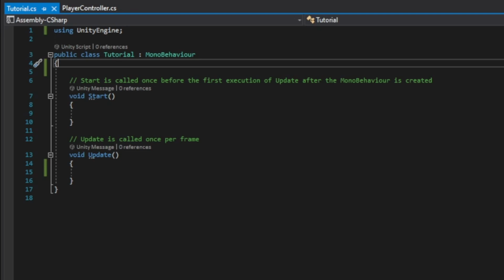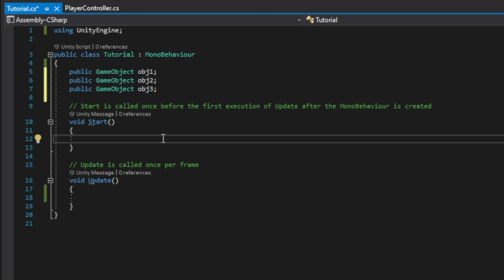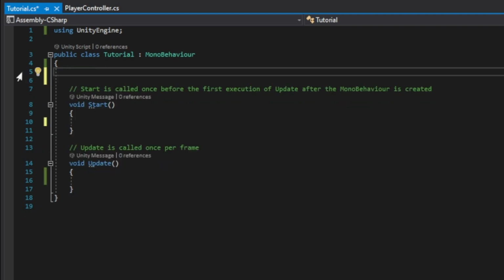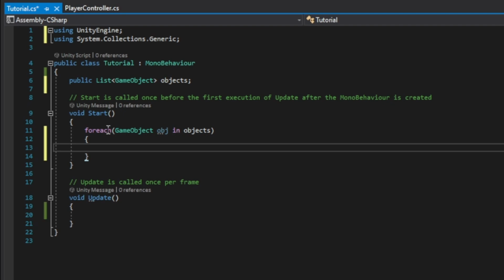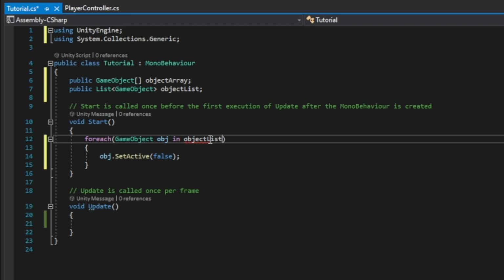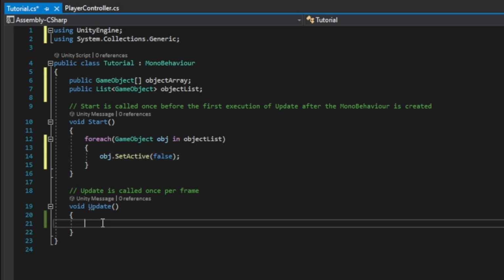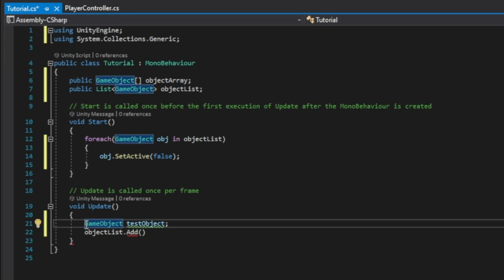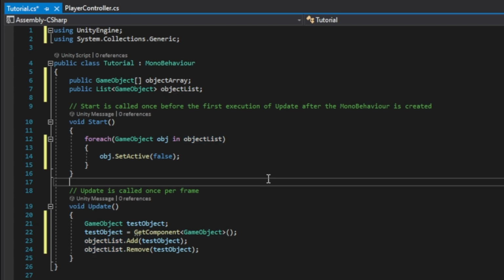Using Lists in Unity C# | Beginner tutorial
This is my first video with my voice...
Sorry for it being so quiet?